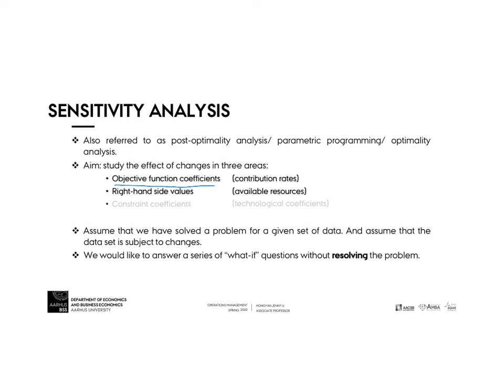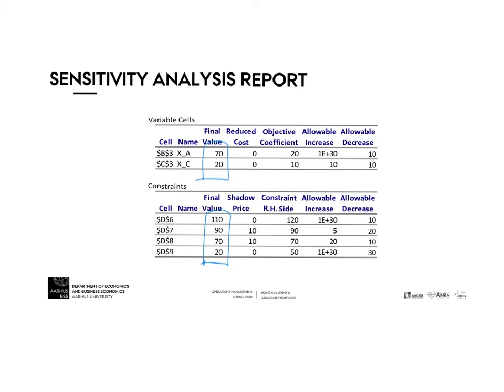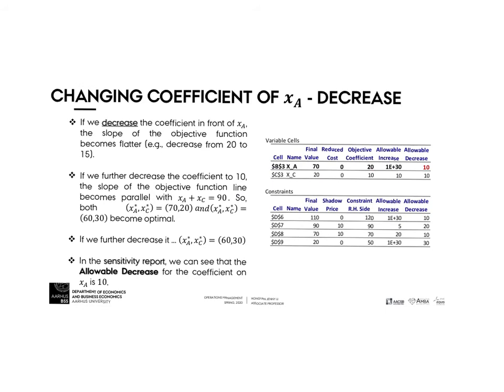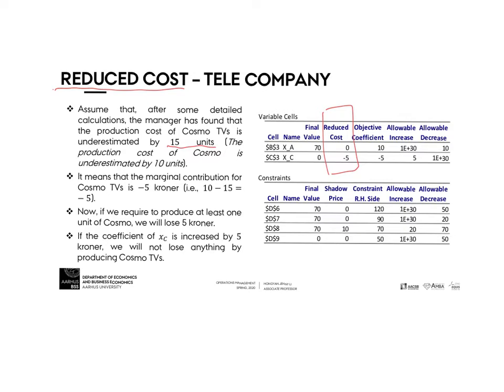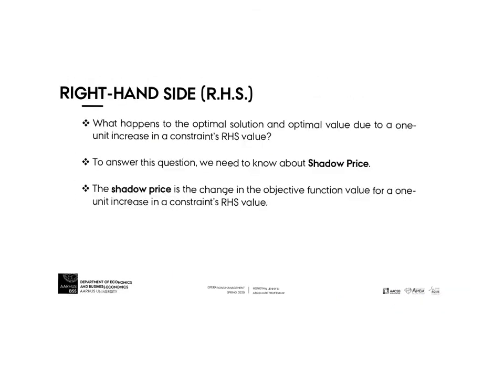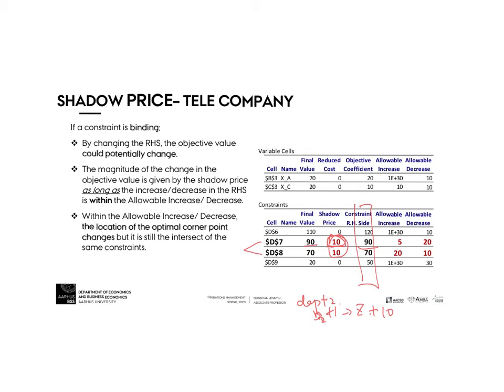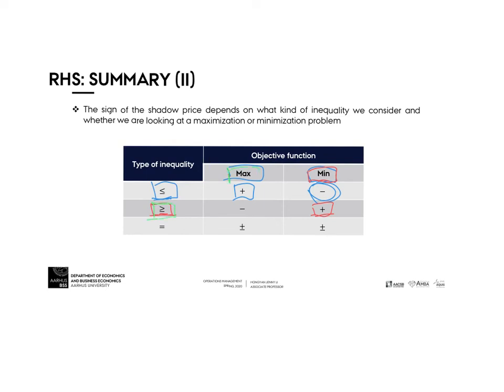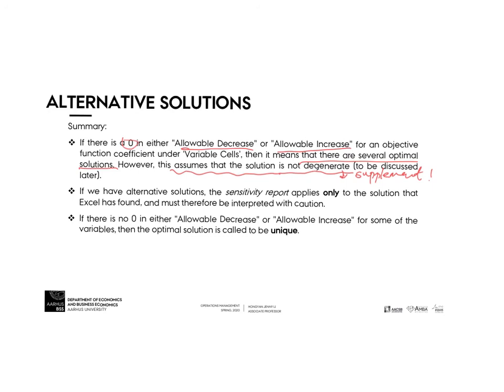W 08 01 Sensitivity Analysis